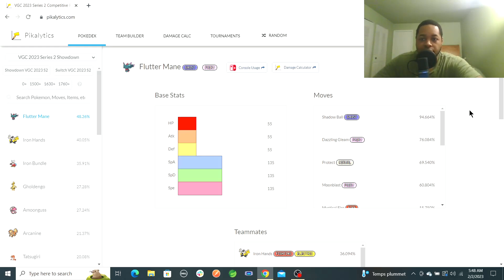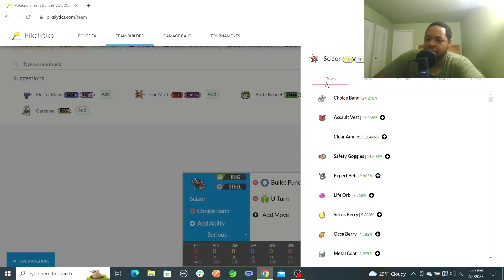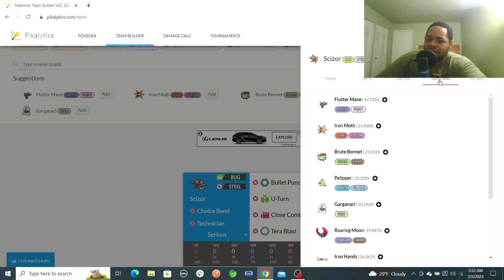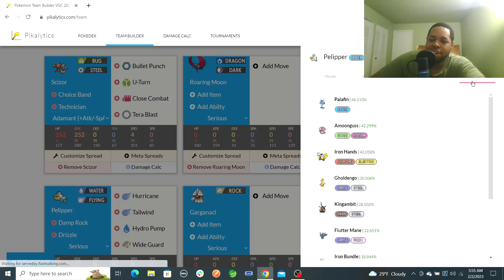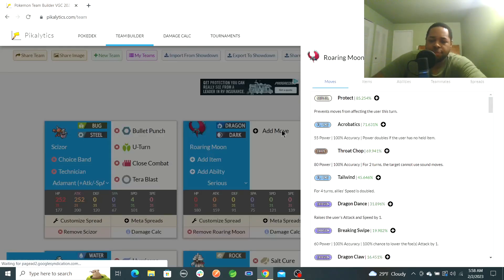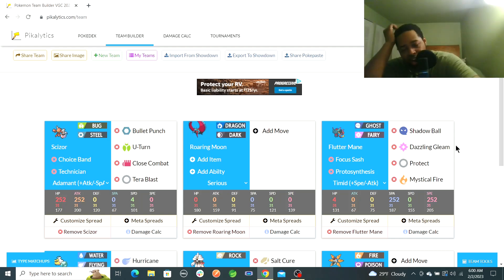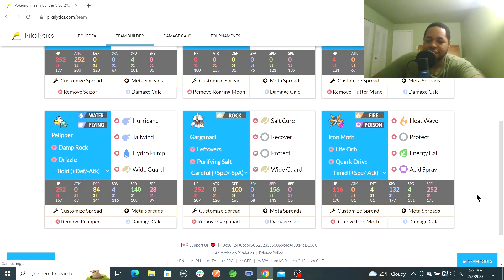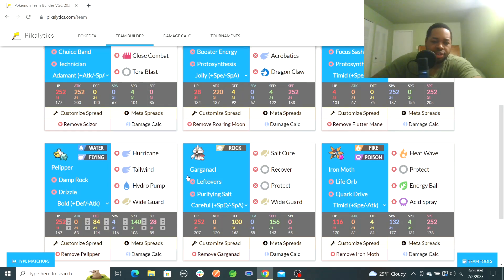2023 VGC Series 2 Teambuilding: PLEASE WORK!!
Hopefully this team should work out.